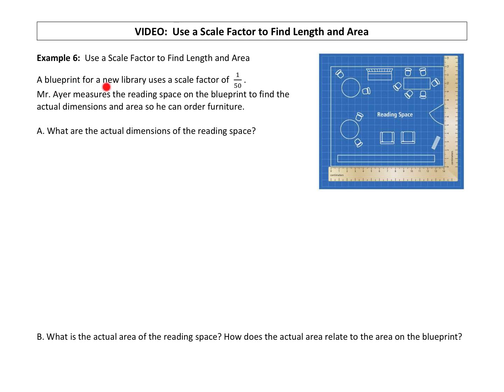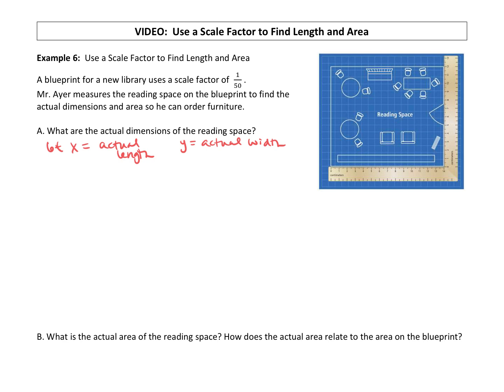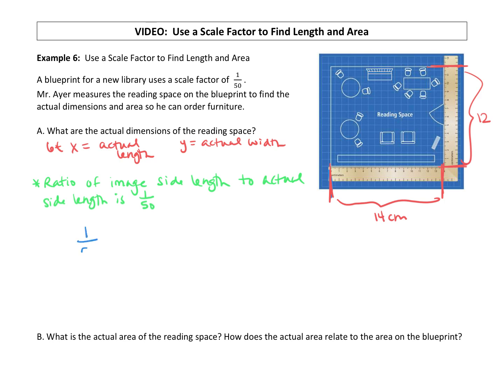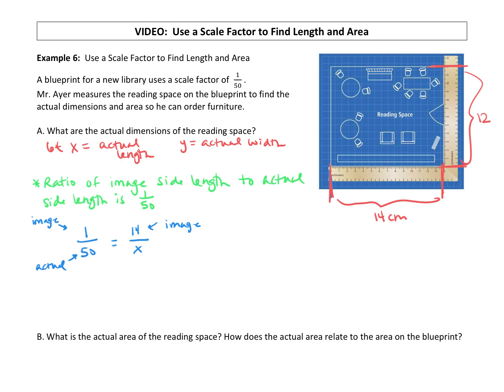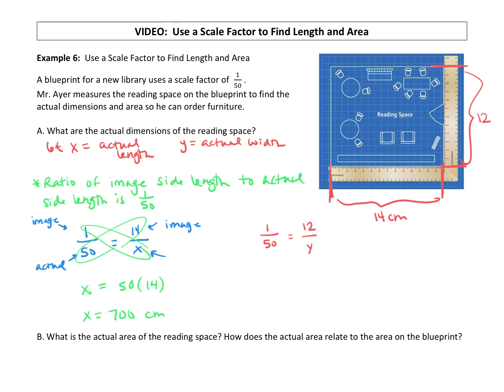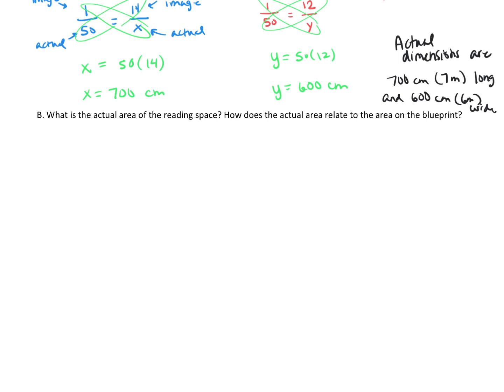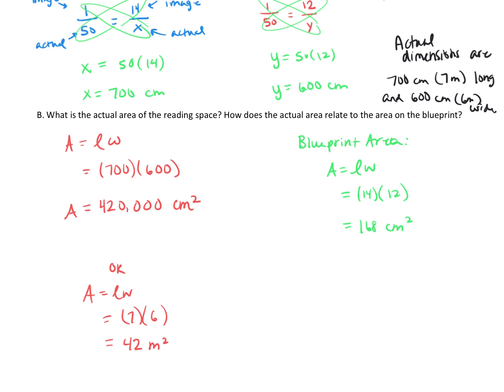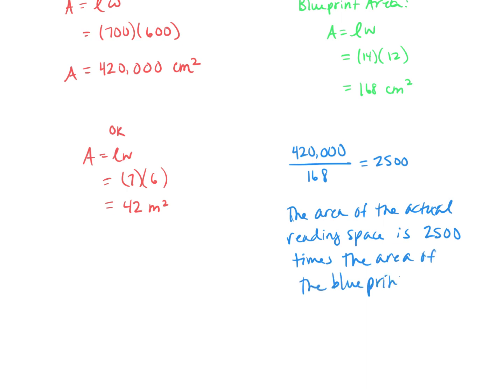Use a Scale Factor to Find Length and Area